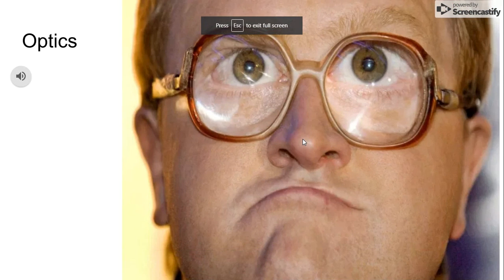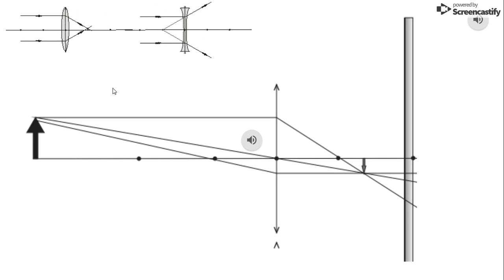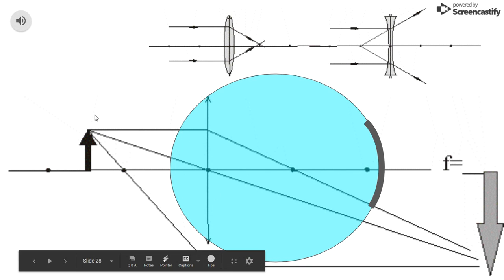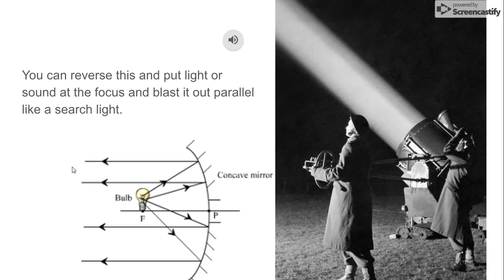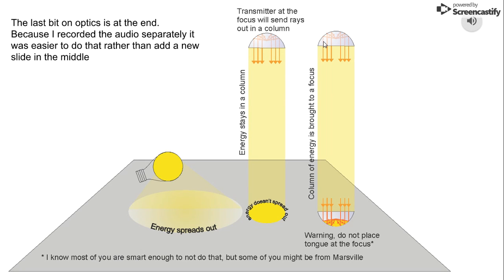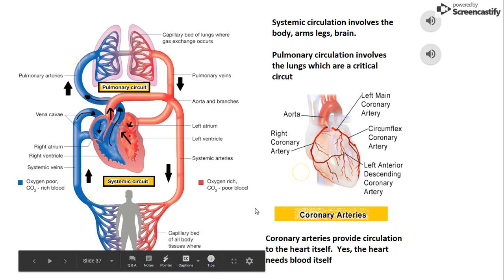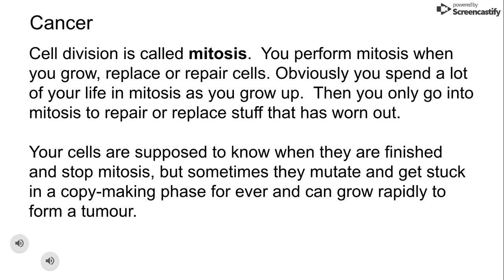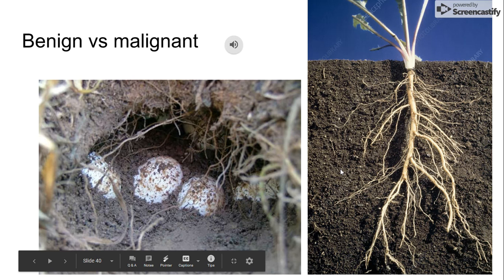Final Exam Video Review Part II SNL 2L